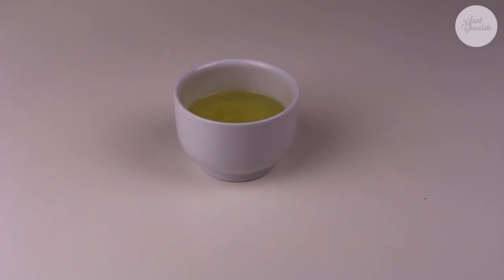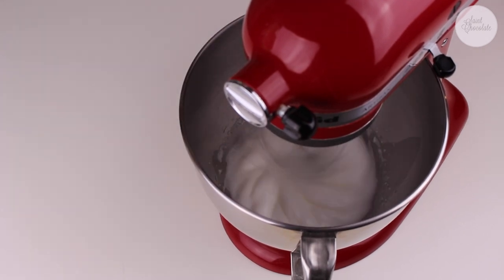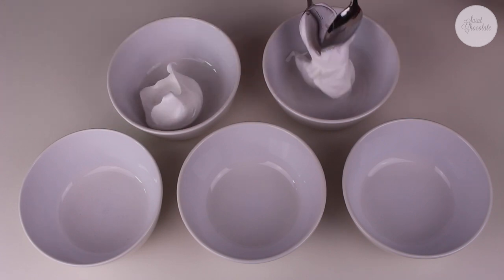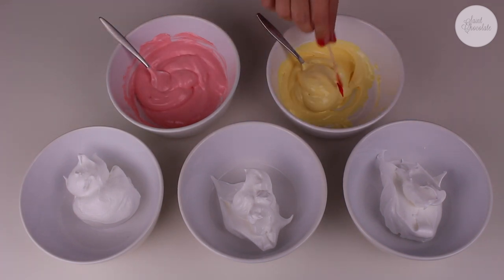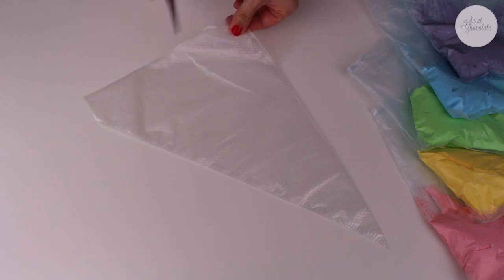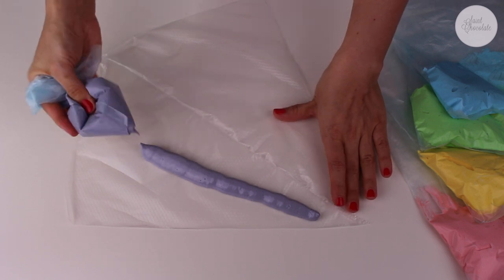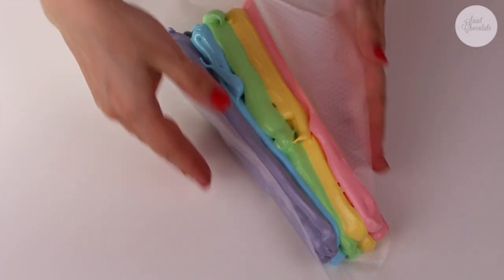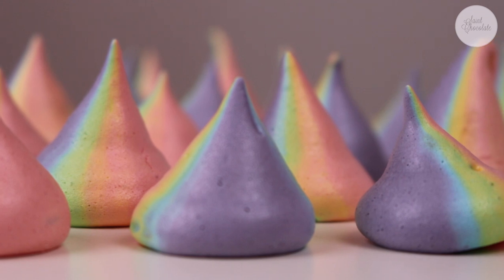"Unicorn" Meringue Kisses I Easy Recipe I Saint Chocolate I Colors of the Rainbow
Hi foodies!
In this video I show you how to make those Unicorn Meringue Kisses in the colors of the rainbow.